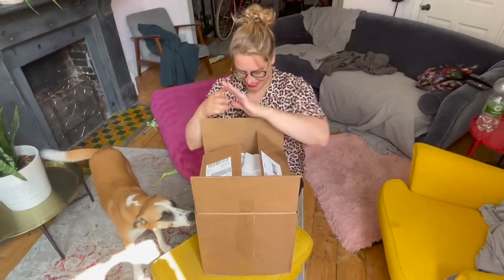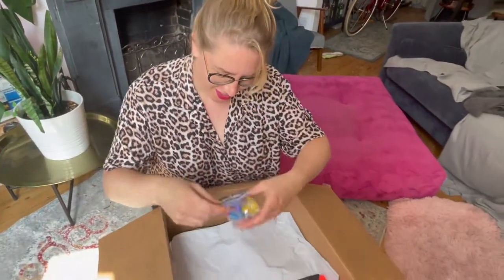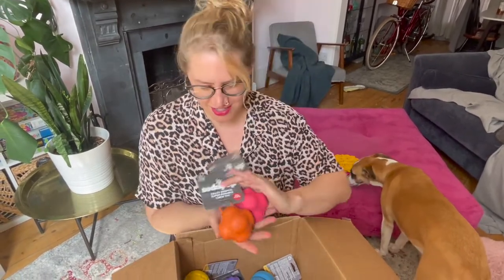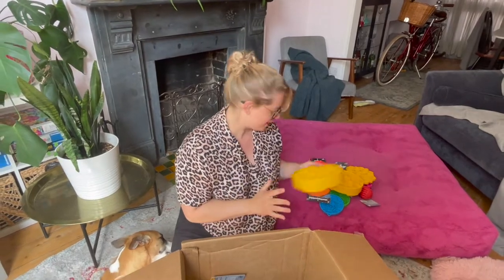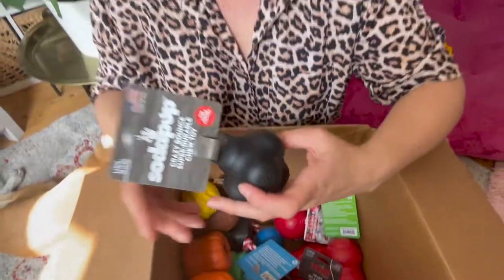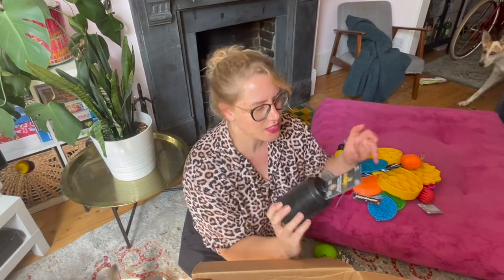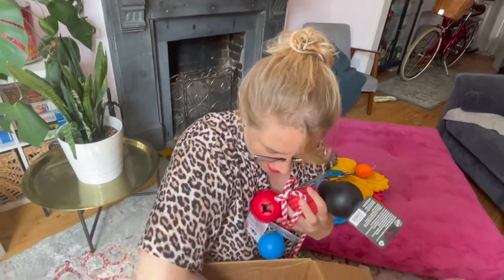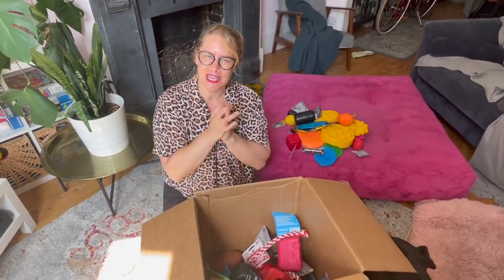UNBOXING XXL Dog Toy Order | SodaPup Dog Toys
I LOVE the SodaPup Dog Toys and so do my dogs - especially my two Street Dogs. So, I got an XXL order for them (and partly my new shop) to make my own dogs happy as well as other dogs in the UK :) If you're in the States, you can use our code BULLYCO to save $$$ when ordering directly from sodapup.com

//ABOUT THE RESCUE DOG MOM LIFE CHANNEL
Sharing my journey as a Rescue Dog Mom (I’m in it - with you) and Games-based Concept Dog Trainer to help you as a fellow rescue dog owner to feel less overwhelmed!

One of my boys is a Staffordshire Bull Terrier | American Staffordshire Terrier Mix, one is a Deaf Wadi Dog from Oman and my girly is a fellow Omani Wadi Dog (Ex Street Dogs) who know all LOVE the comfort of a sofa and plenty of love. I'm with you along the way on this fabulous journey and would like to let you know, that we got this! We learn together and we grow together. Thank you for being here.